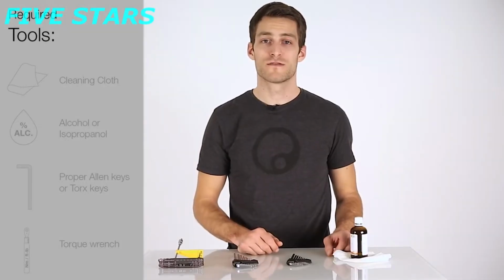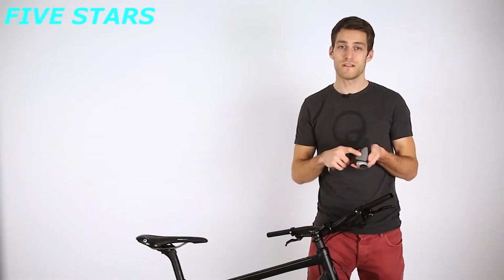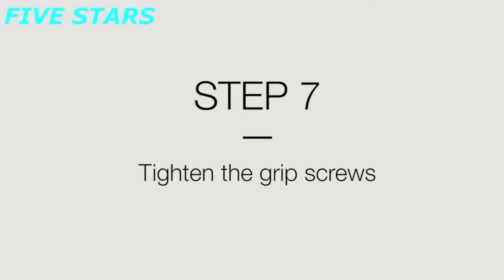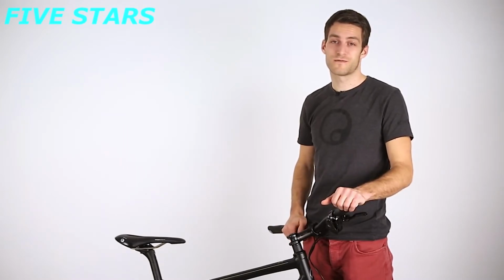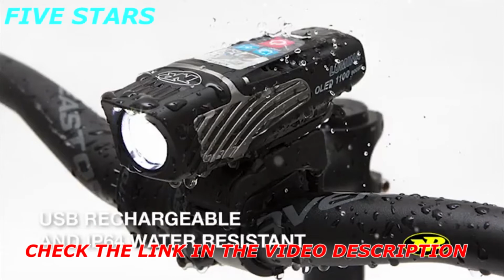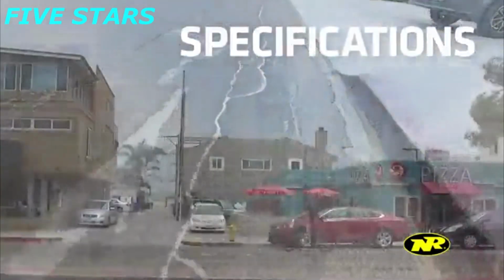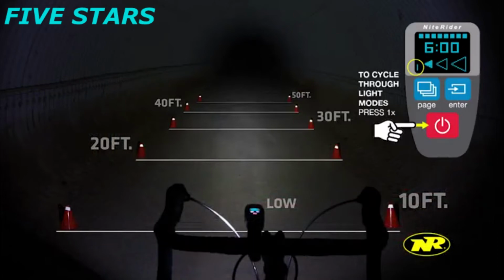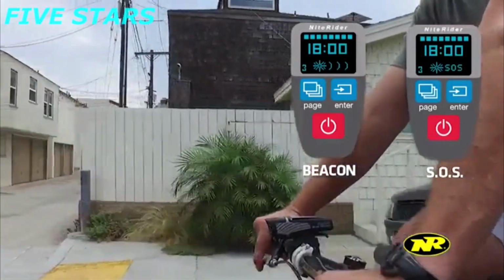The 7 Most Helpful Electric Scooter Accessories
Most Helpful Electric Scooter Accessories

►US Links◄
👉7- Via Velo U-Lock
👉6- CAW.CAR Accessories Phone Mount
👉5 - MOKFIRE Adult Helmet
👉4 - Rhinowalk Handlebar Bag
👉3 - Sportout Bell
👉2 -Ergon GP1 Grips
👉1 -NiteRider Lumina 1100

So you have just bought a new electric scooter. Perhaps you are thinking about buying an electric scooter. Now, you are also wondering if there are any accessories you can buy to make your new purchase more fun. So sit back with a cup of coffee and have a read of our guide to the best accessories you can buy for an electric scooter.

★Best Amazon Today's Deals
★Try Twitch Prime
★Try Amazon Home Services
★Kindle Unlimited Membership Plans
★Give the Gift of Amazon Prime
★Create an Amazon Wedding Registry
★Try Audible and Get Two Free Audiobooks